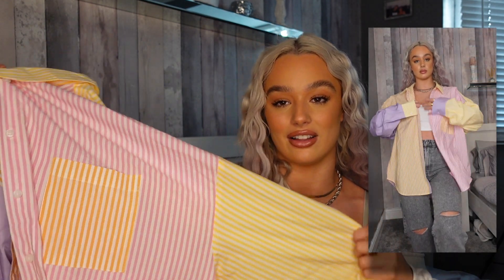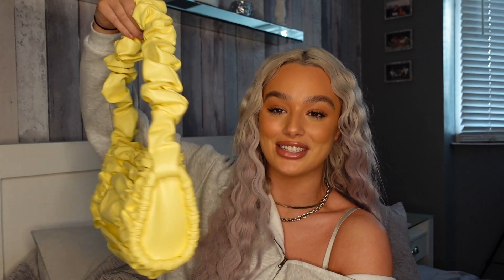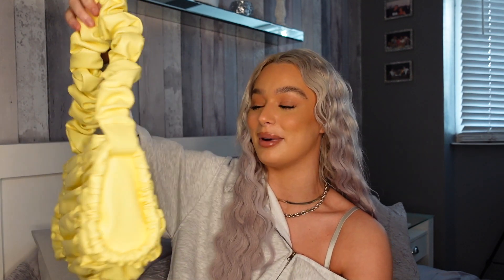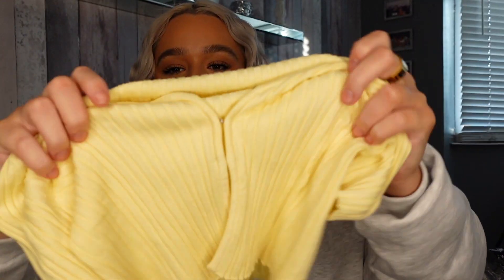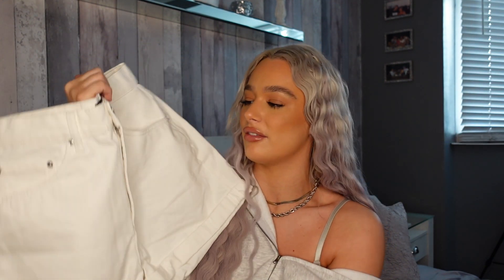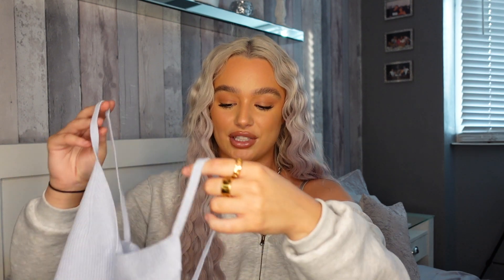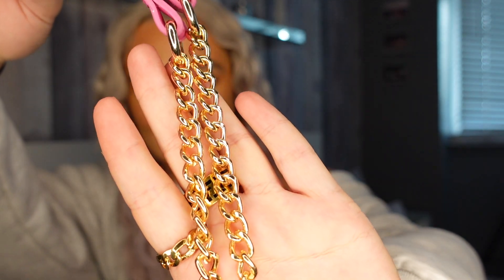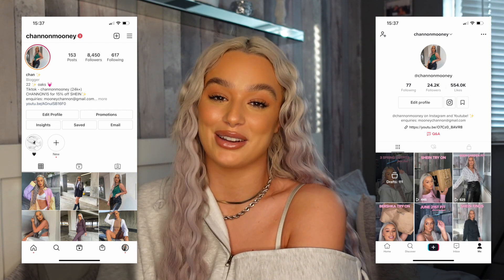*HUGE* ASOS NEW IN HAUL | SPRING TRY ON HAUL 2021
I can't believe I've never done an asos haul before!! how crazy! Im obsessed with everything I picked up for spring/summer this year!

Thankyou for watching xxx